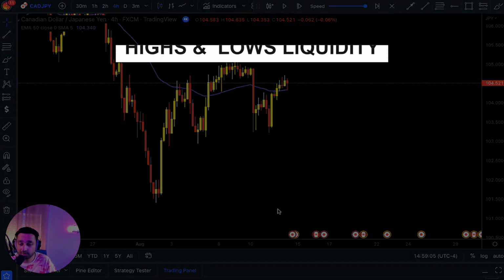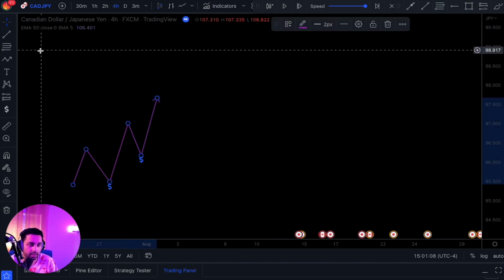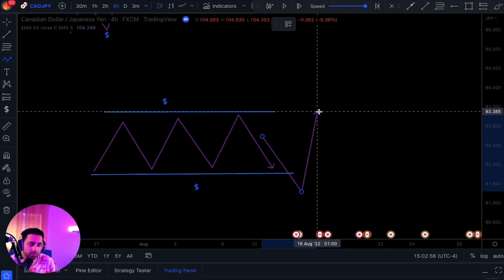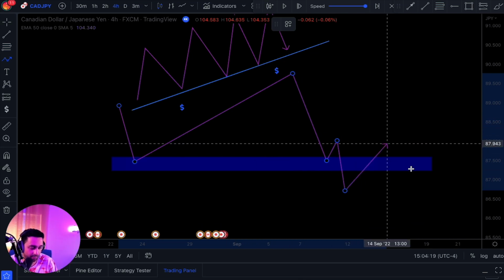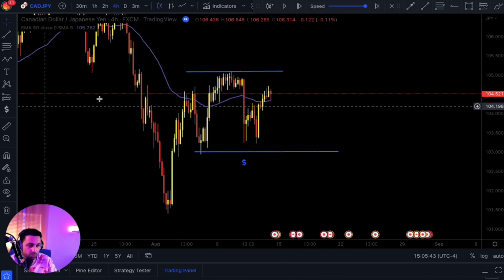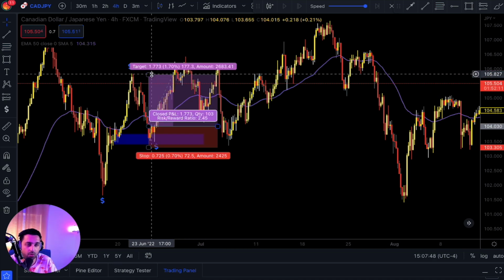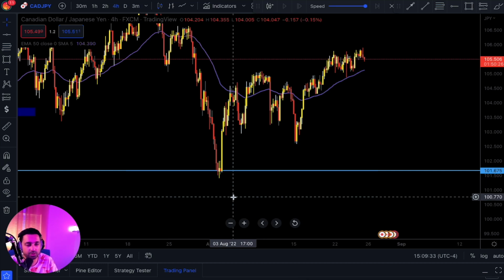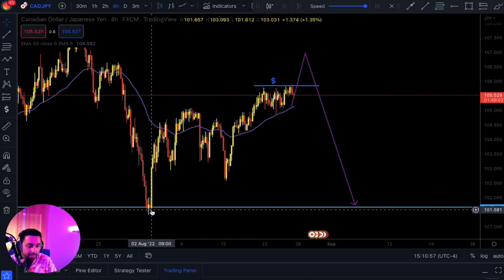How to spot liquidity in Forex[FULL]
How to spot liquidity in the Forex/Crypto. In this video, I break down the core concepts of finding and identifying liquidity in the Forex market and how to use it to your advantage. Forex liquidity is something every trade should be well versed in so they can navigate their strategy better.

💵Full course+Mentorship+Discord Access   100+ funded students!
📸MY FTMO INTERVIEW 30k in one month.